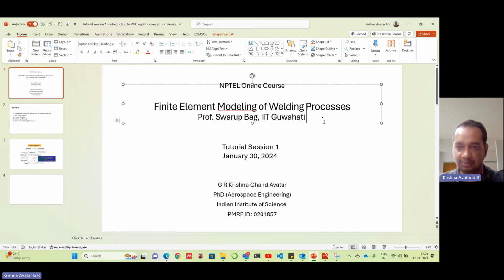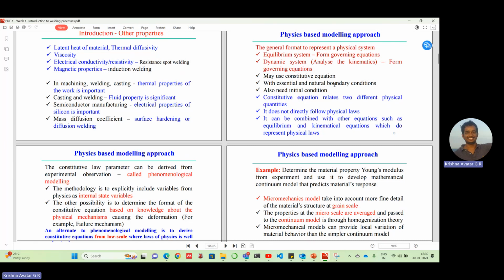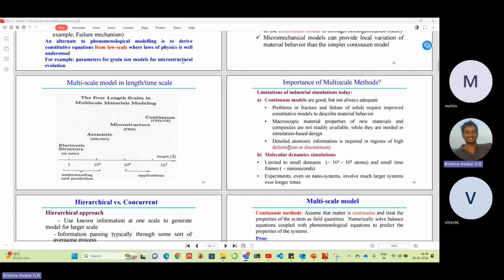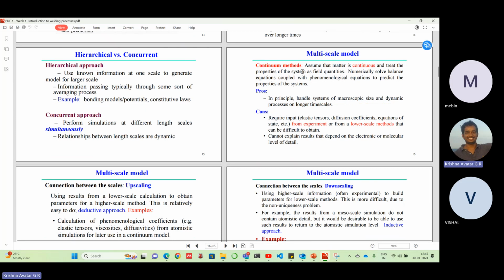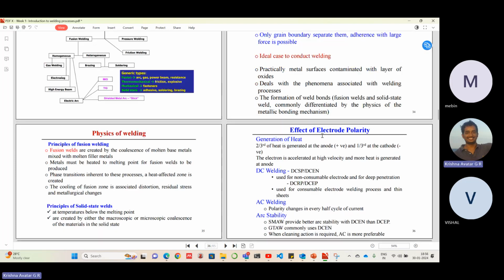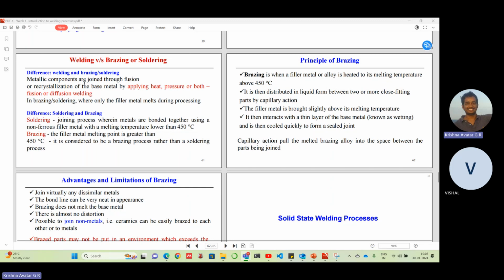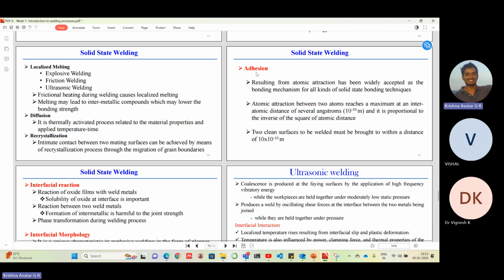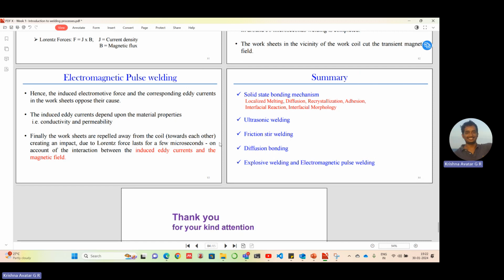Tutorial Session 1: Introduction to Welding Processes